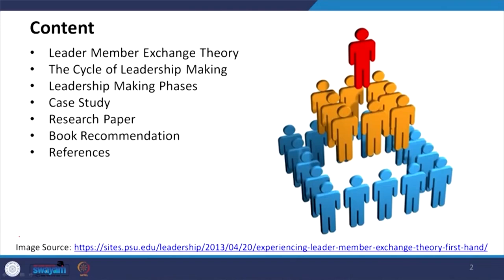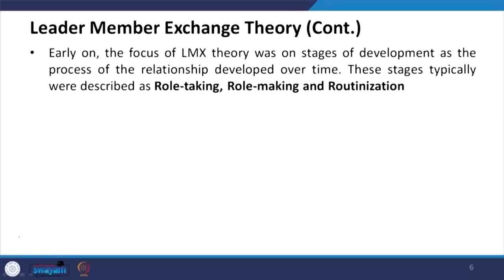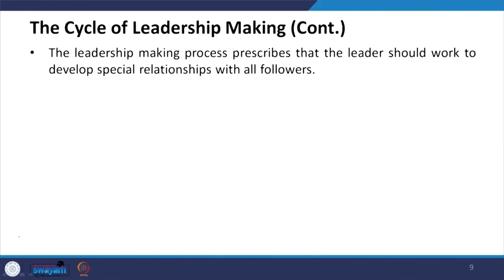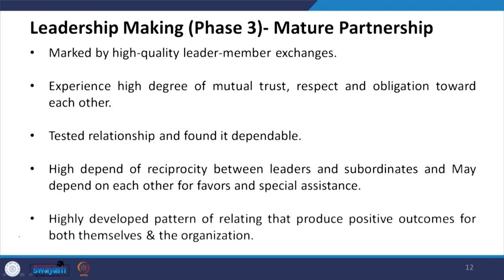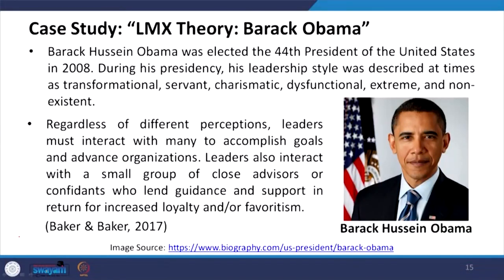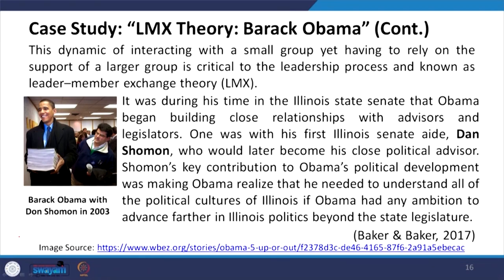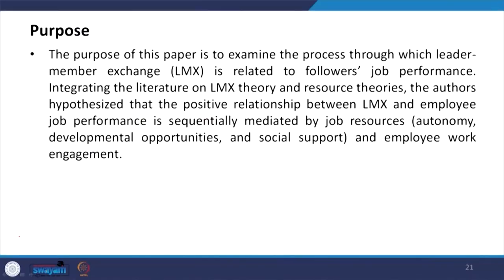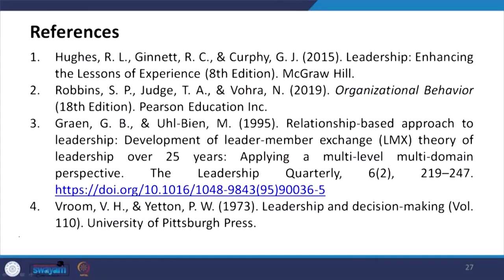Lecture 07: Leader-Member Exchange (LMX) Theory